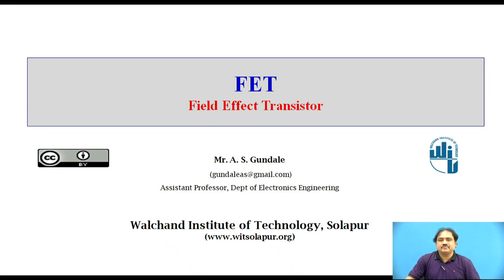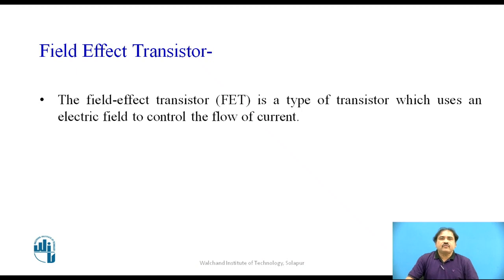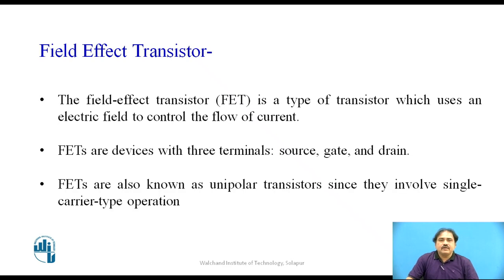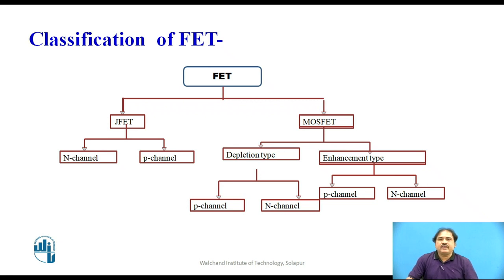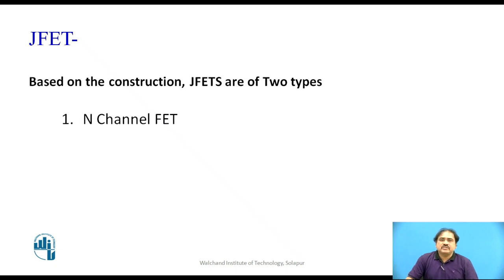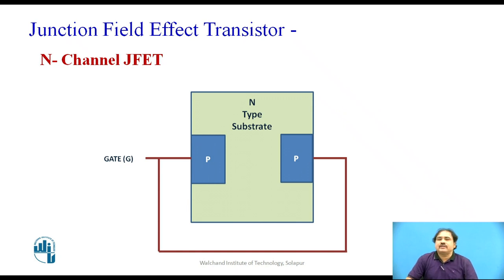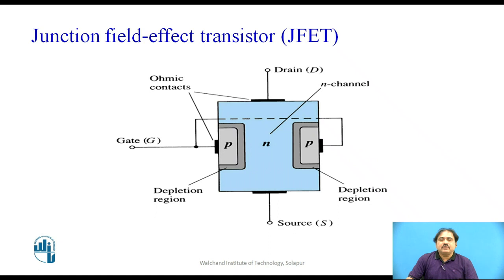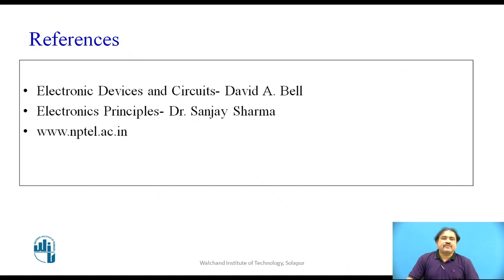Junction Field Effect Transistor (FET)